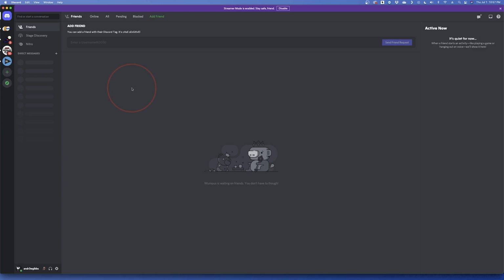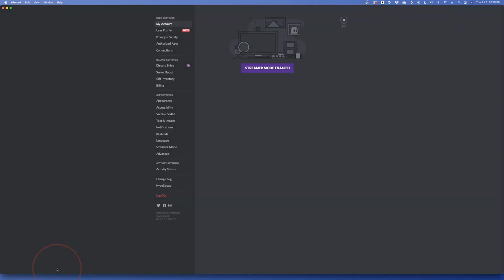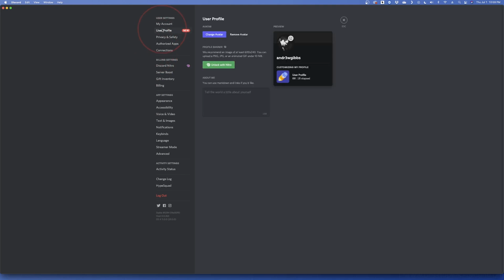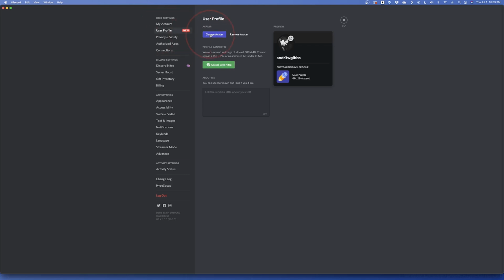How To Get About Me On Discord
In this quick tech how to video, I’m going to show you how you can now add an about me bio to your Discord profile. This is a new and welcome update that has been rolling out to discord users, but like most features, is really catered towards the desktop version. It can be done on mobile, you just have to use your mobile web browser to do it, and not inside of the app itself.

To get started, open and make sure you’re on the latest Discord update. Do this by choosing Discord on the top left menu and hitting Check For Updates.

Once you’re on the latest version, tap the Settings gear on the bottom left of the screen.

Inside of here, you’ll now see User Profile with a new tag on it.

Choose that and you’ll be taken to your profile edit page. At the top, you can change or remove your Avatar, and if you’re a Nitro subscriber, you can add a profile banner.

And now, under that, you have the About Me section. Add your bio that you want on your profile and preview it on the right. When you’re done and ready to publish, hit Save Changes at the bottom. Your profile will then be updated and will now include the About Me bio section.

And that’s how you get and add About Me to your Discord profile using the desktop app.